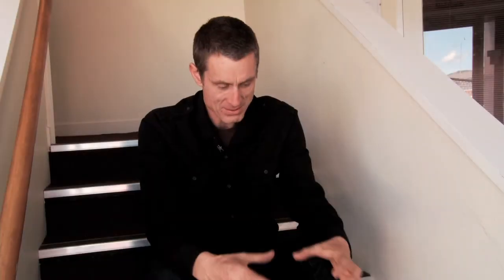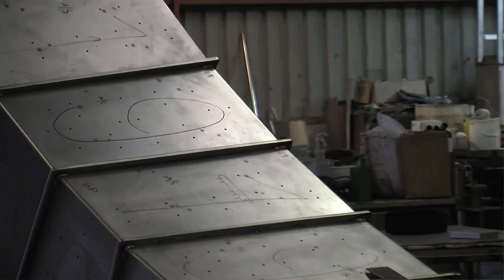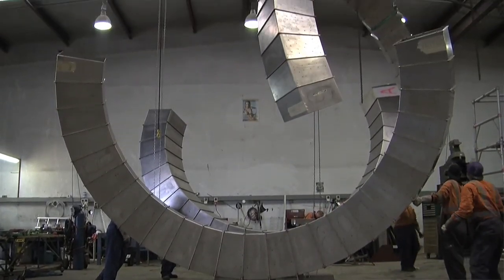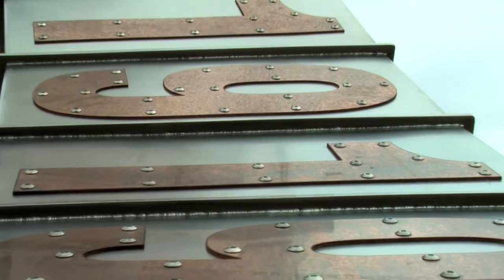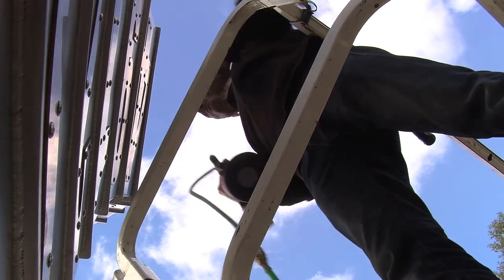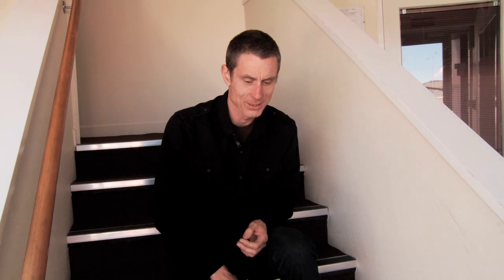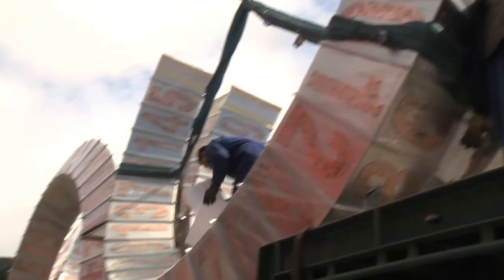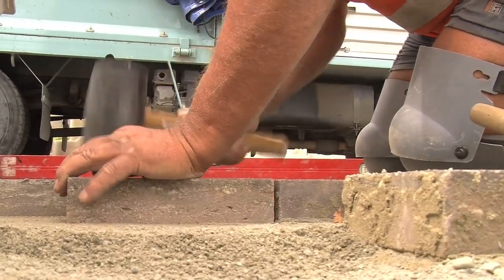Anton Parsons 'Passing Time' Documentary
The story behind the creation of 'Passing Time' by Anton Parsons, and the other sculptures of the SCAPE biennial.